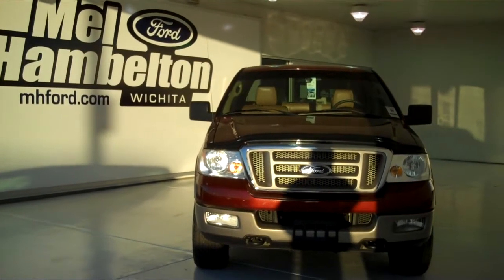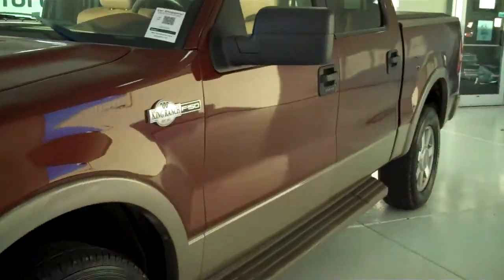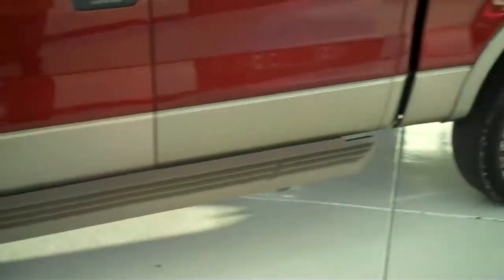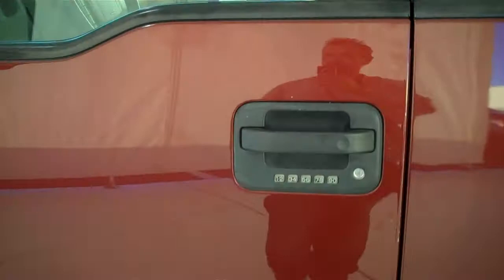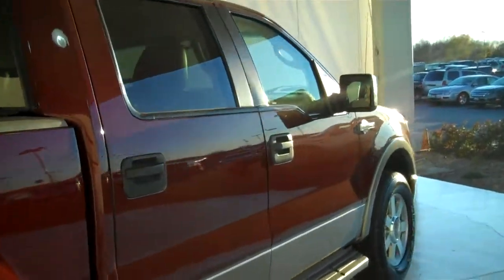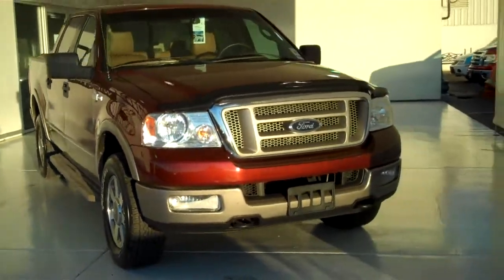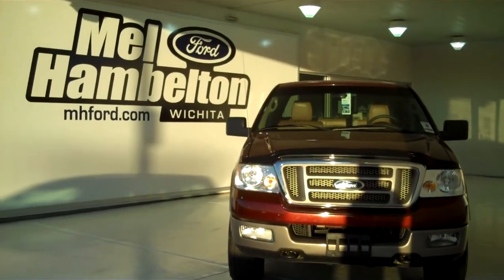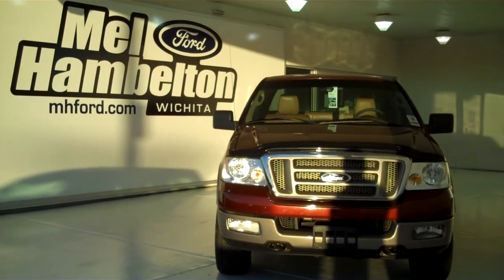120353A - 2005 Ford F-150